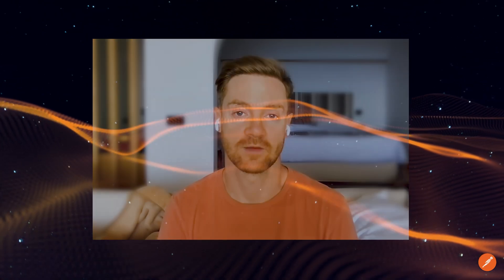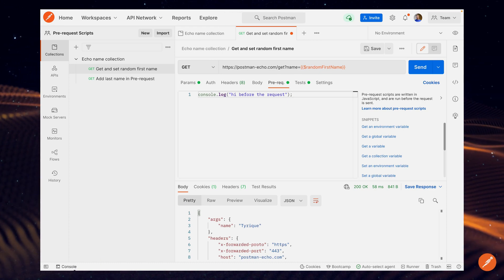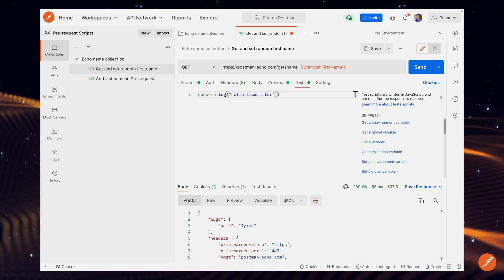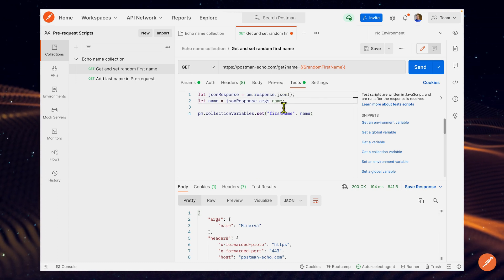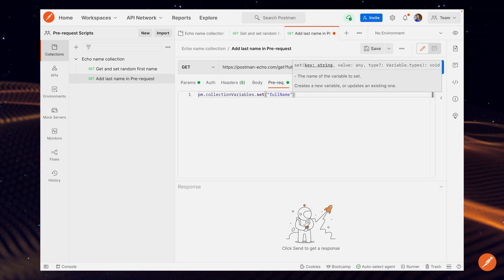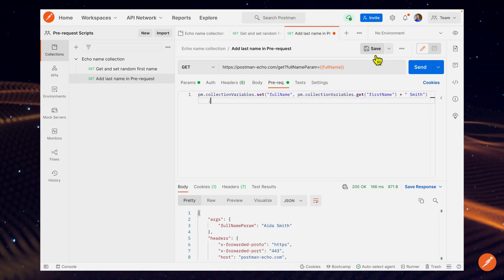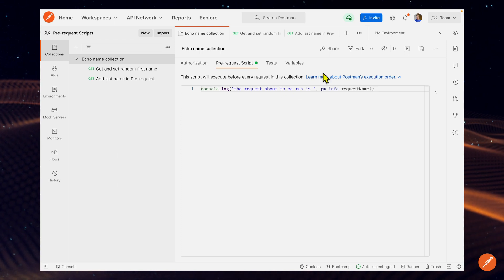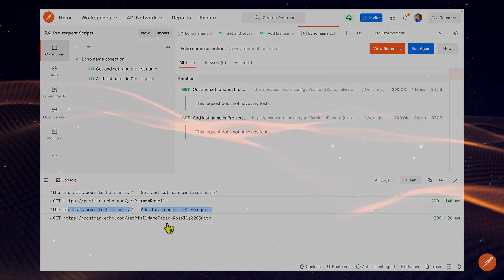Master Postman Pre-request Scripts in Under 30 Minutes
Discover how to enhance your API testing and development workflows by leveraging Postman's pre-request scripts. These scripts allow you to execute JavaScript code before a request runs, enabling dynamic behaviors such as setting variables, configuring parameters, and customizing headers and body data.​

💡 What You'll Learn:
The fundamentals of pre-request scripts in Postman.​
How to write and implement pre-request scripts at different levels: requests, folders, and collections.​
Practical examples of using pre-request scripts for tasks like authentication and dynamic parameterization.​

📖 Key Topics Covered:
Setting up and utilizing the Pre-request Script tab.​
Writing JavaScript code to automate pre-processing tasks.​
Managing variables and dynamic data within your requests.​
Postman Docs
Real-world use cases demonstrating the effectiveness of pre-request scripts.​

00:00 Introduction
00:23 Access pre-request script in Postman Collections
01:03 View Console log
02:14 Use test tabs
02:55 Save Collection variables
03:07 Use Collection variables in pre-request scripts
05:48 Use pre-request script for Collections to apply changes to requests in bulk